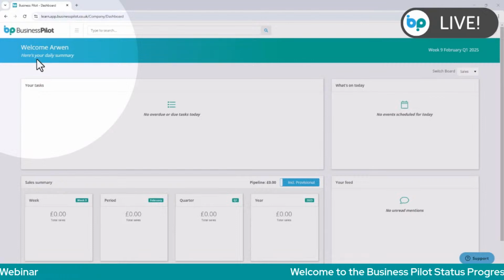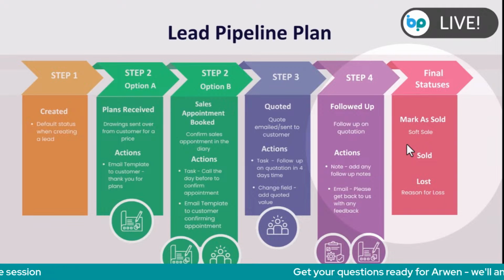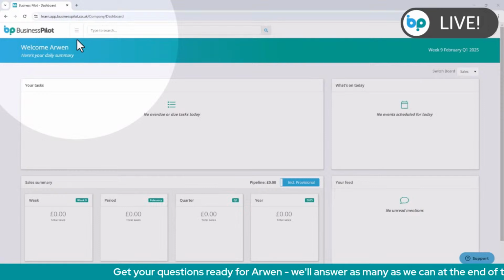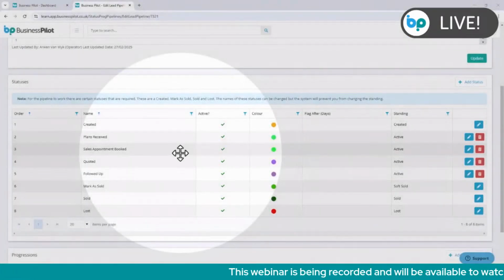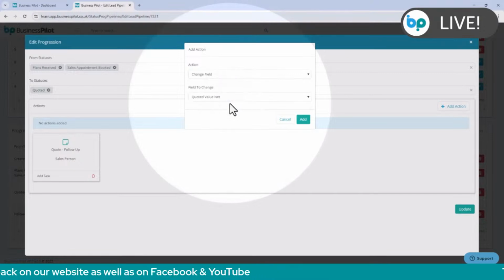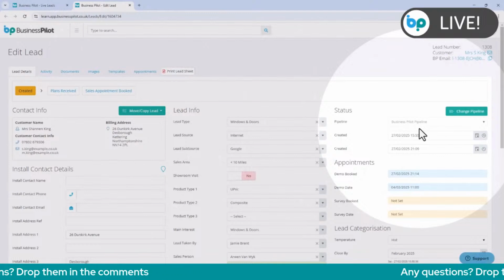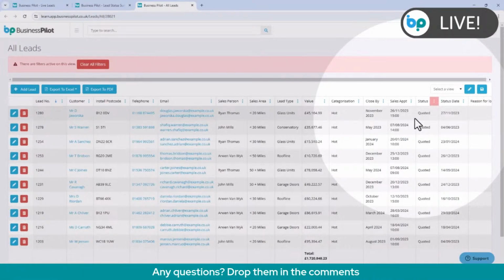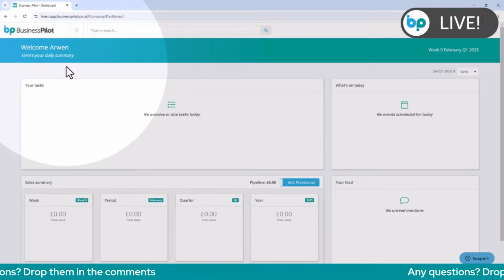Business Pilot Training Webinar: Status Progressions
This webinar will focus on Status Progressions.

We'll begin with a complete run-through of Status Progressions, setting up your lead and contract pipelines, managing progressions and creating actions for each step in your process.

Using status progressions is a great way to ensure consistent customer service and track the progress of your jobs. So, whether you already have pipelines that are ready for an update, or you're new to status progressions, be sure to join us to get Arwen's top tips.